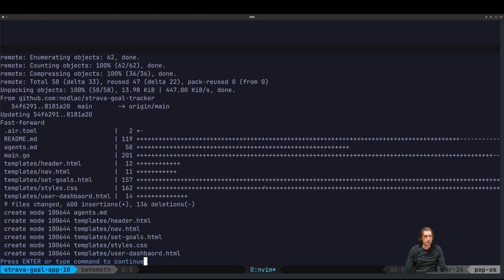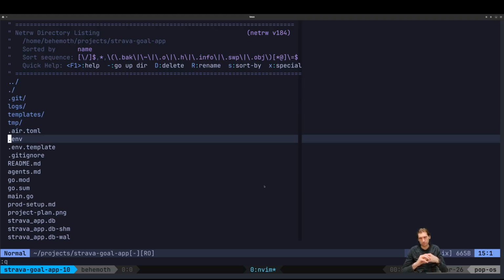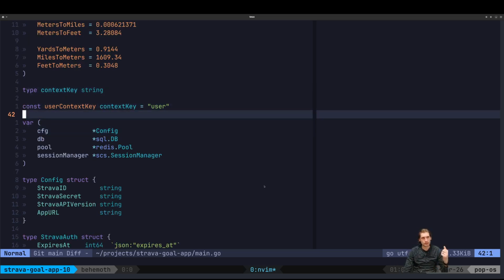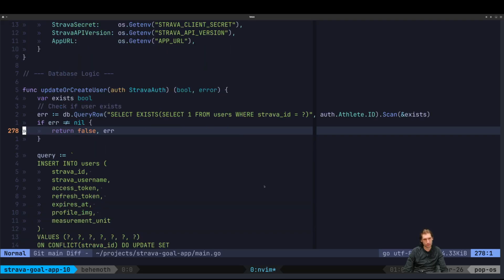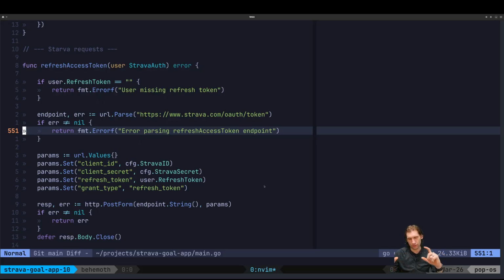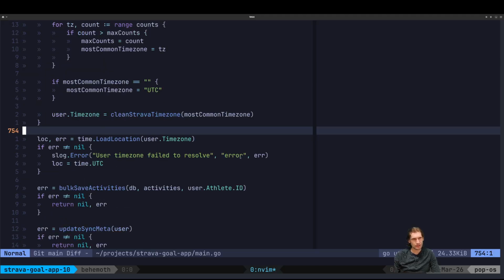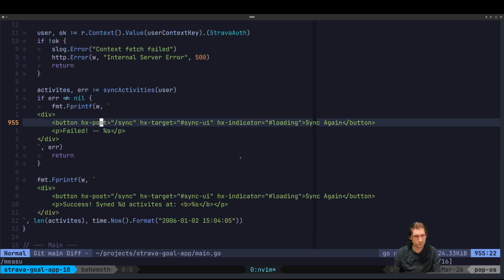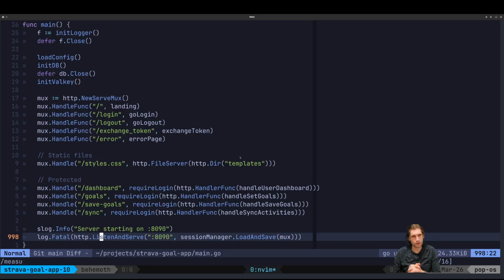Triathlon Goal App update and Explainer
Building a Go | Sqlite | Valkey app. First time. I suck. Is what it is.